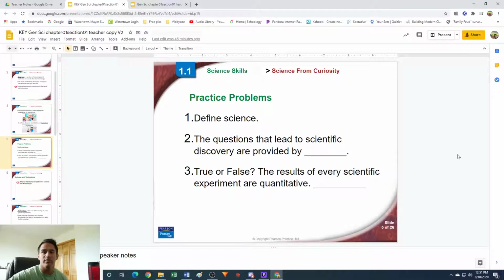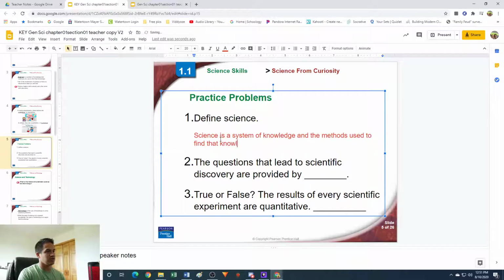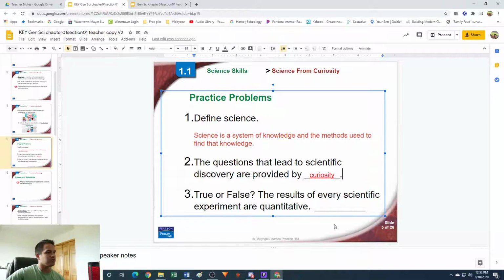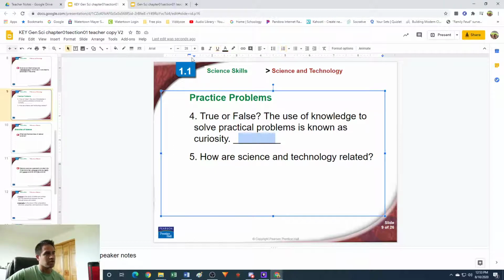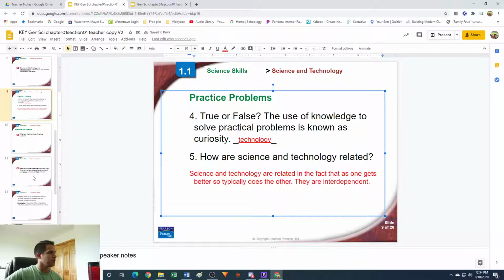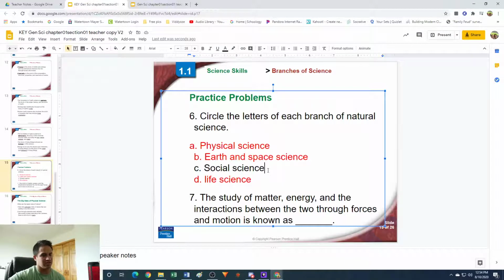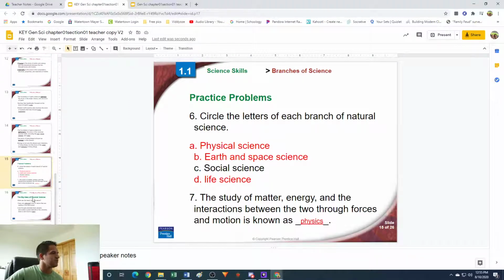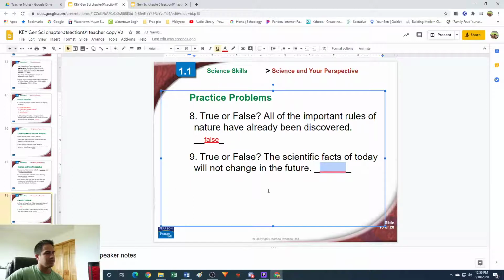Ch 1 section 01 Science Skills answer KEY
In this video, I go over the practice problems from Chapter 1 section 01 of the Pearson Physical Science textbook on Science Skills.